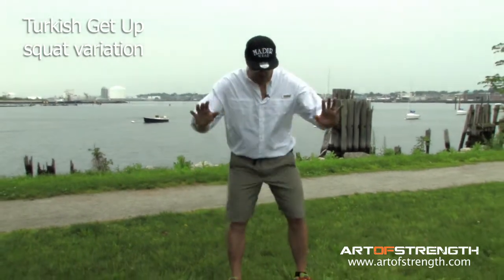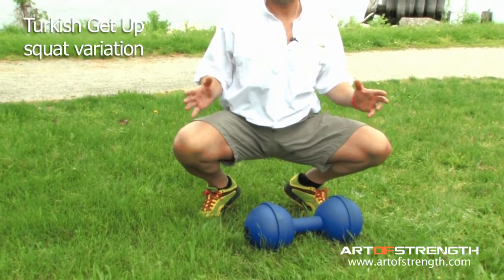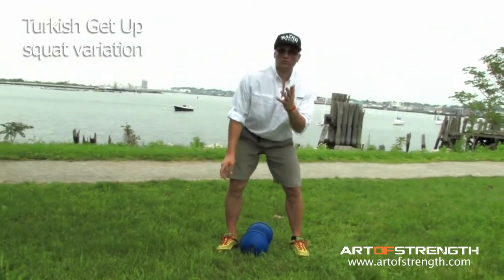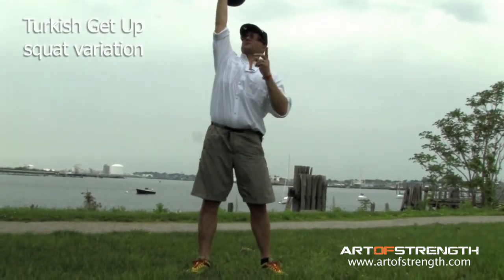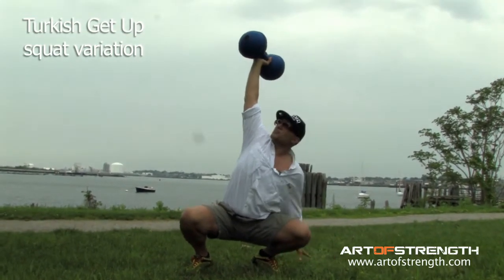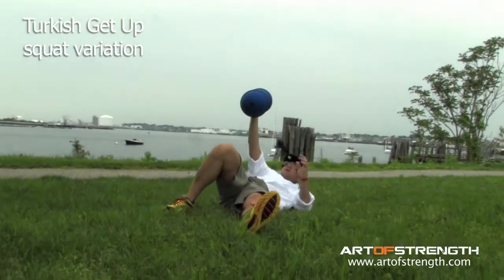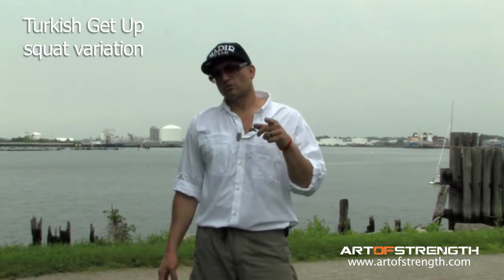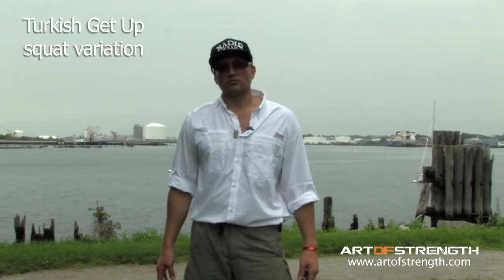Minute of Strength #223: The Turkish Get-Up Re-Inspired Part 2 of 2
Last week we broke down the Turkish Get-Up using the more traditional and better-known "lunge" variation.  Today, we're taking the lesser known, and sometimes easier, version using the squat and breaking it down to show you how it's done.

If you've never seen the squat variation or always wondered how it's performed, check out the video then give it a shot.

You'll see that with the proper weight and "time under tension" you'll be able to raise your heart rate high enough to constitute a metabolic workout.

Check it out and give it a shot...